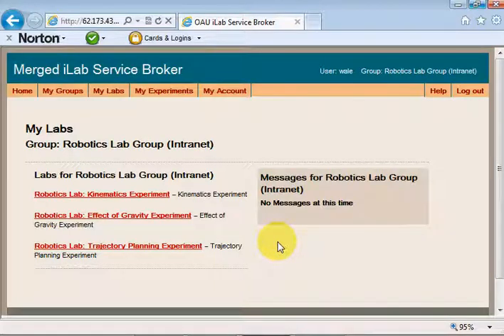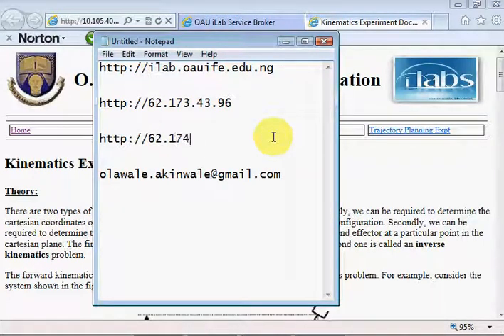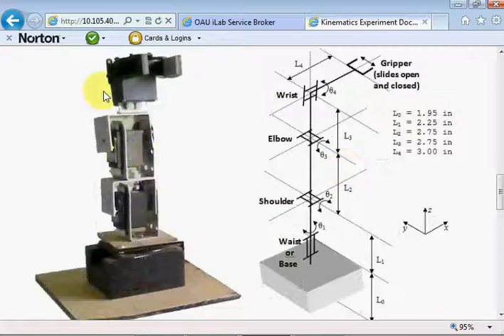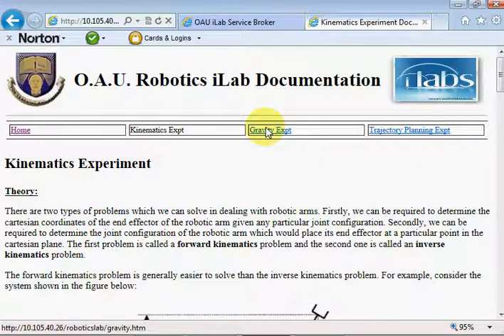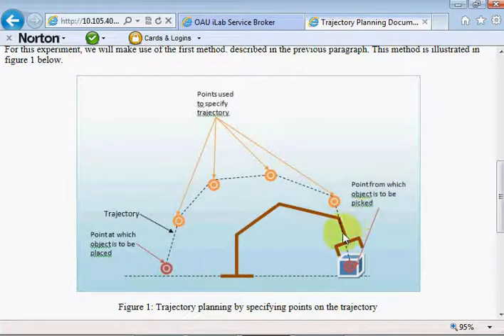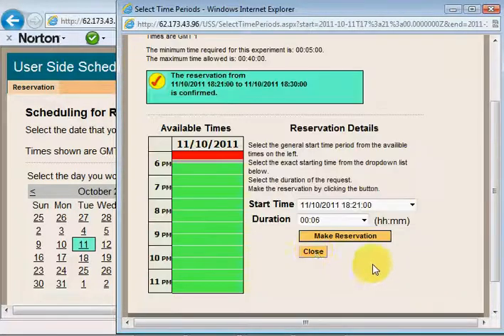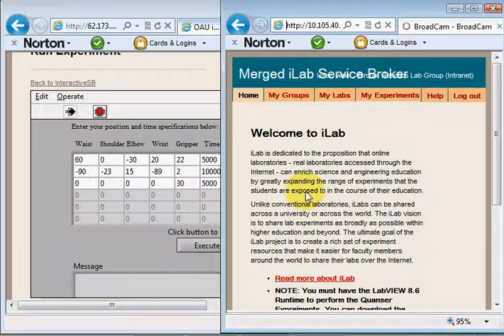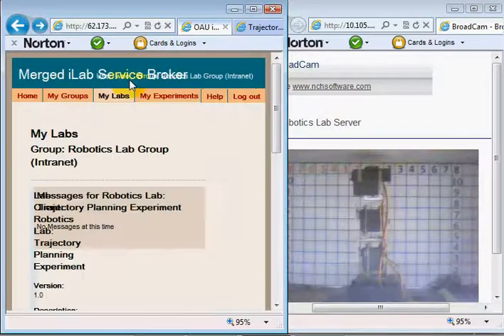OAU's Robotic Arm iLab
This video describes the robotic arm iLab of the Obafemi Awolowo University, Ile-Ife, Nigeria. The experiments which have been developed in the lab are explained and the Trajectory Planning Experiment is demonstrated.